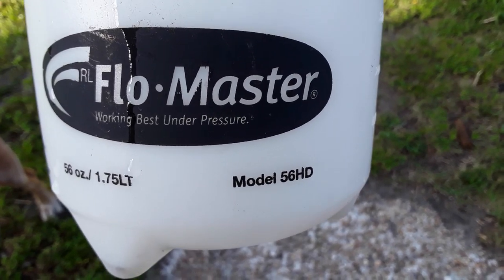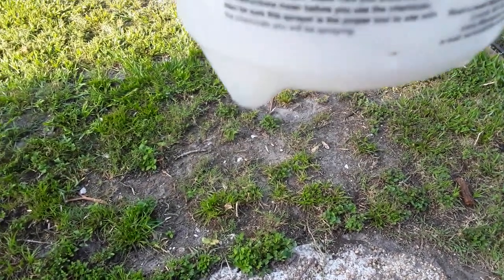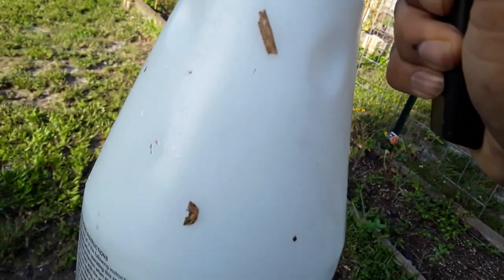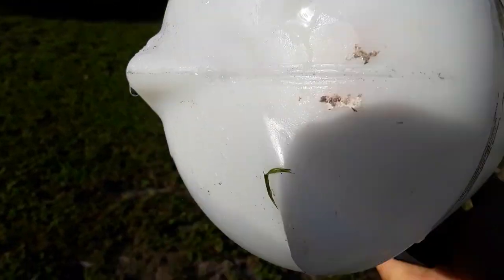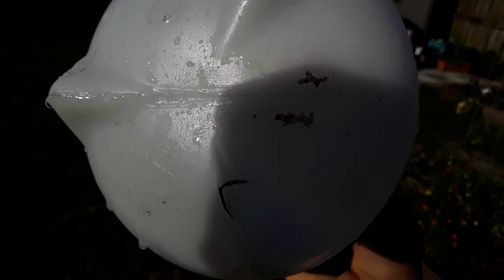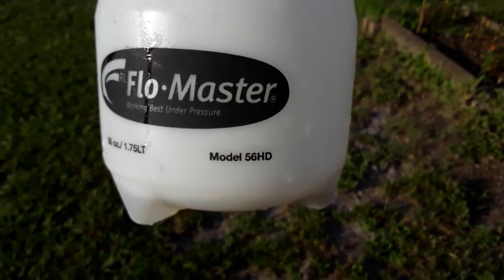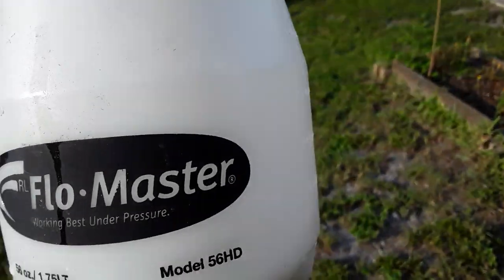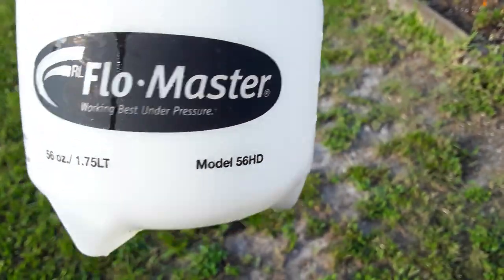Product Review - RL Flo-Master Model 56HD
Take Care